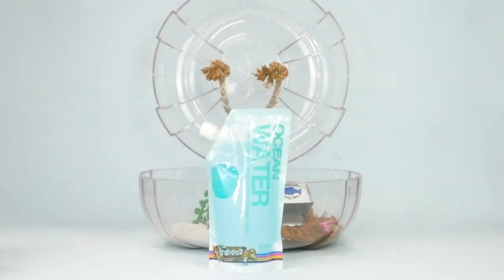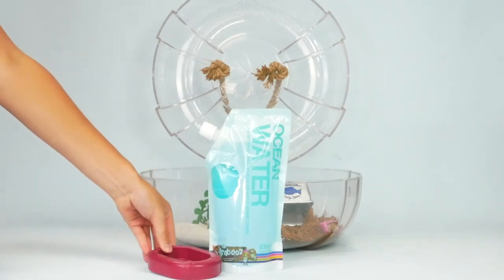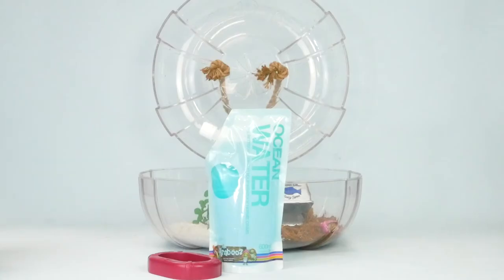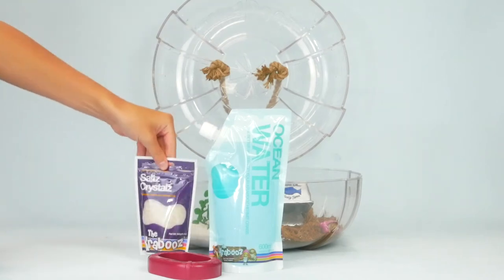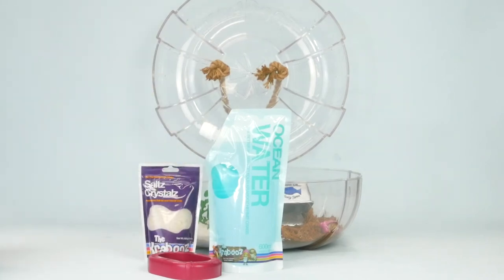Krabooz Ocean Water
How do you use the Krabooz Ocean water? watch this video and find out!